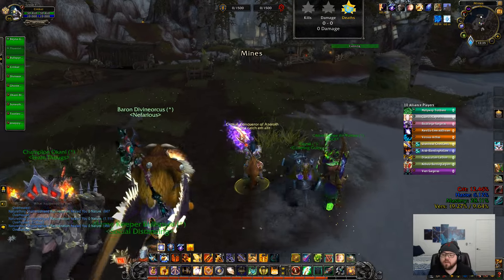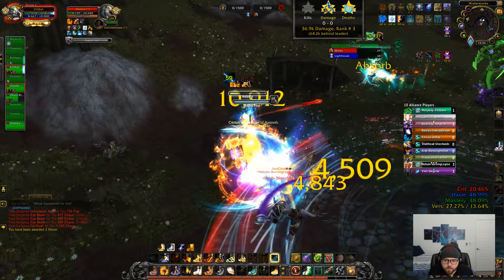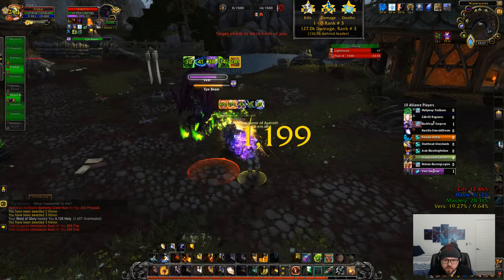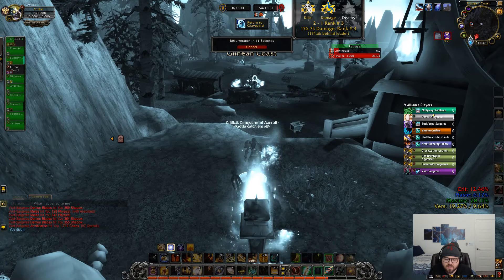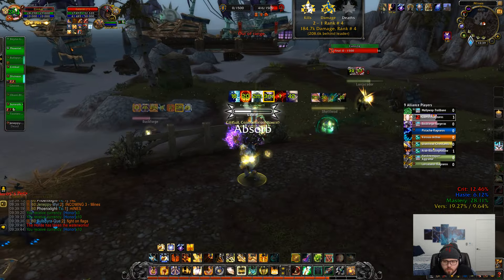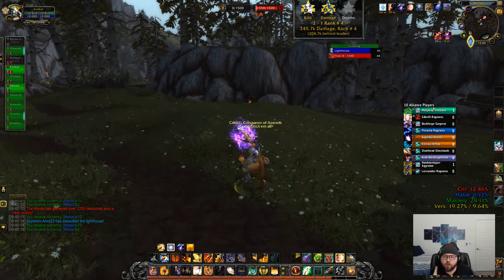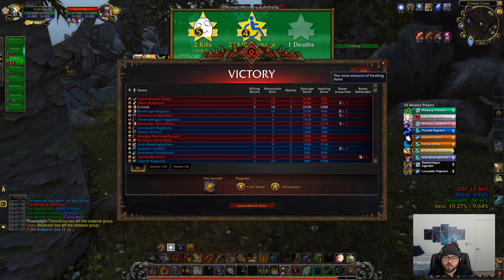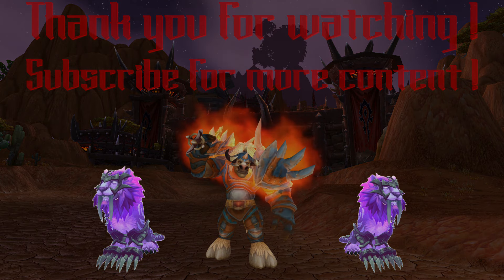The sacrifice - Ret paladin pvp Shadowlands 9.1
at least i was able to do something and hold it long enough for the team to show up.